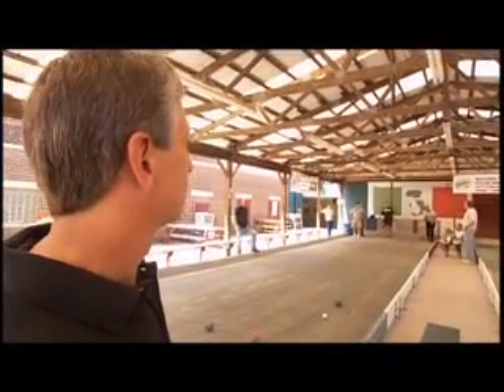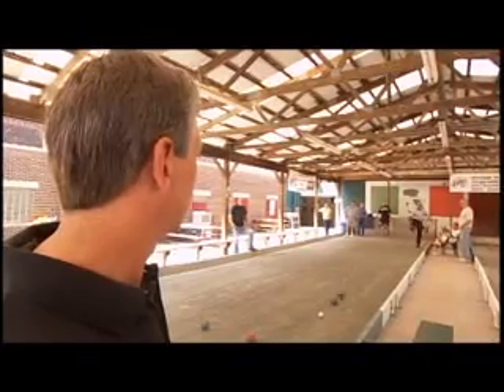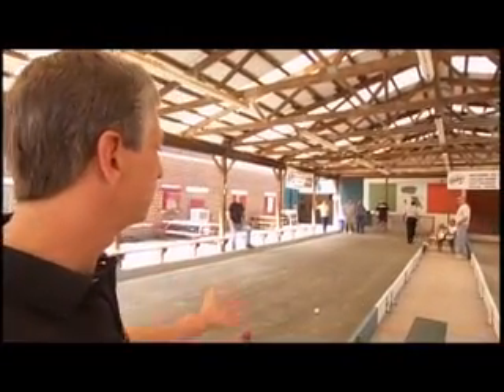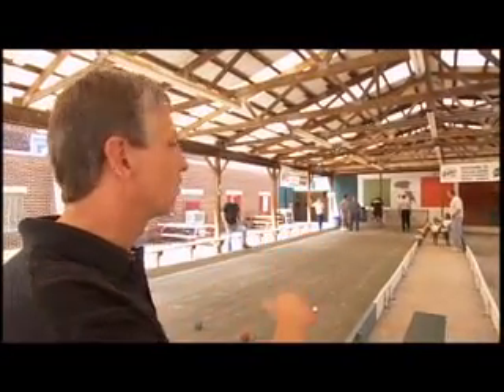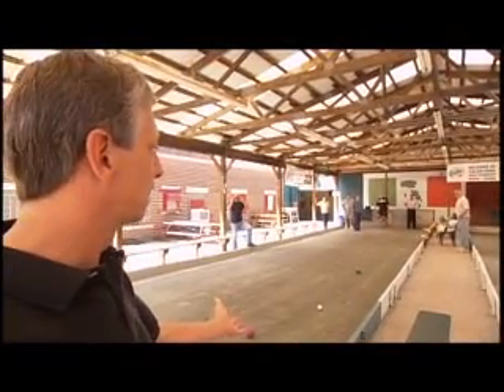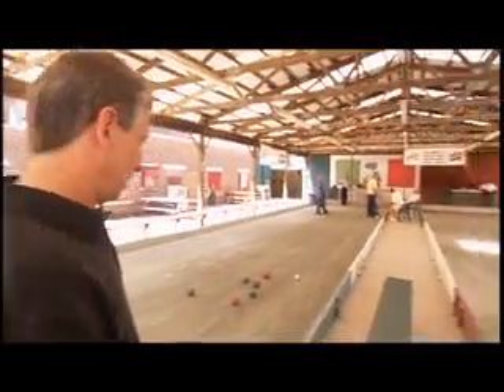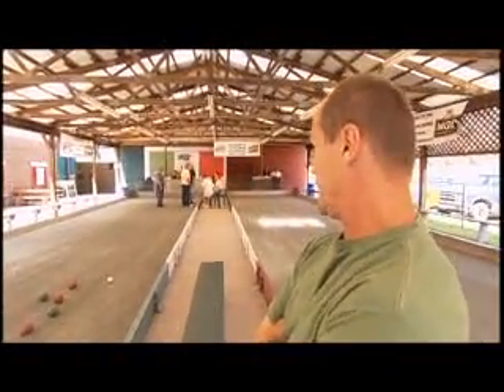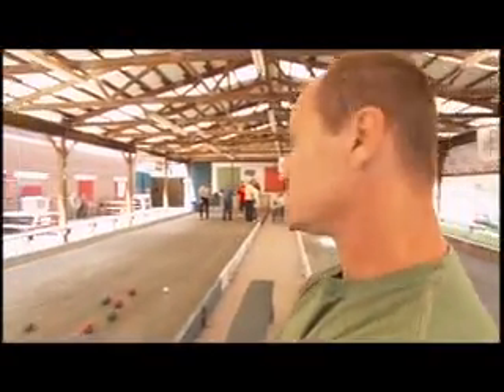Bocce-Fasting growing sport in the world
This was filmed in Farrell. PA